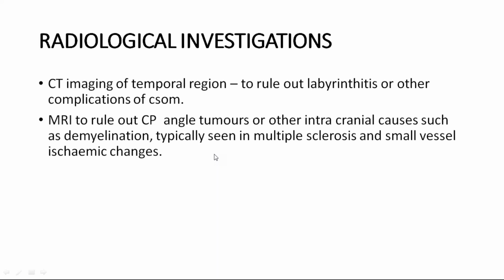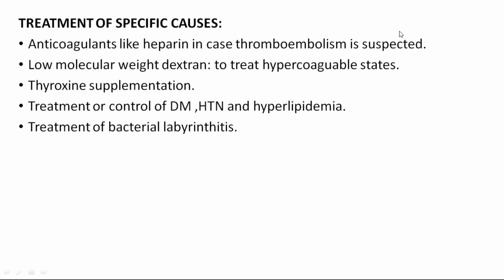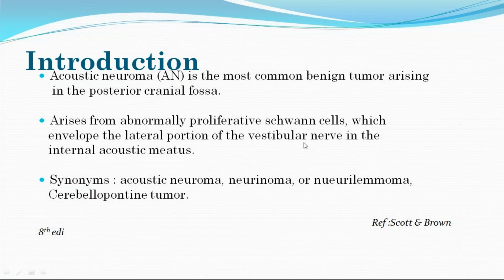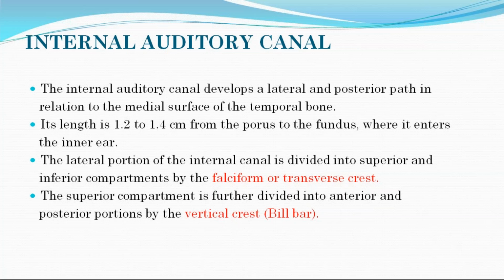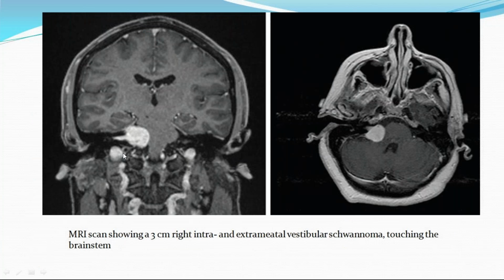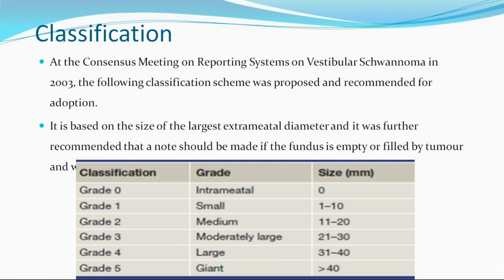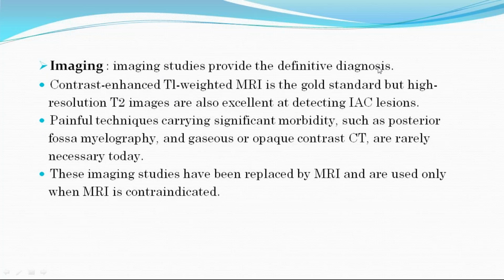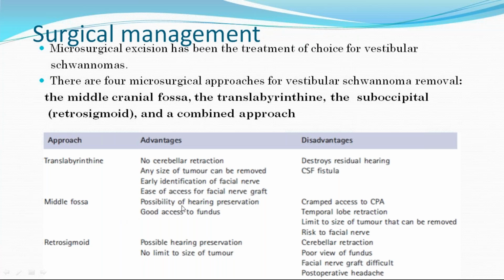A Class On SUDDEN SENSORINEURAL HEARING LOSS By Dr Mohanty Dept Of E N T